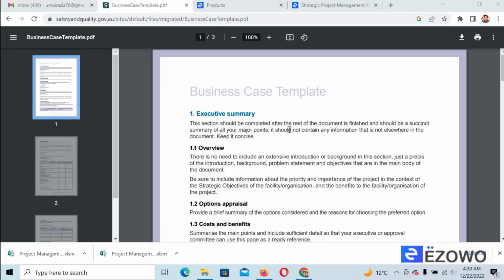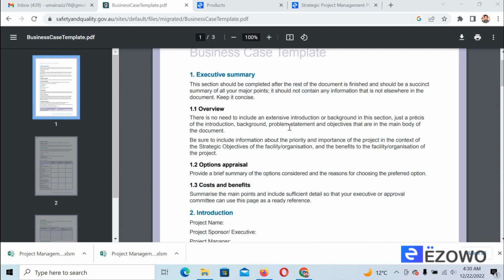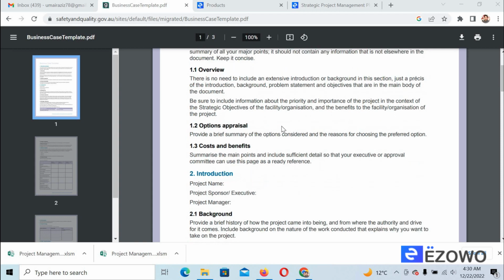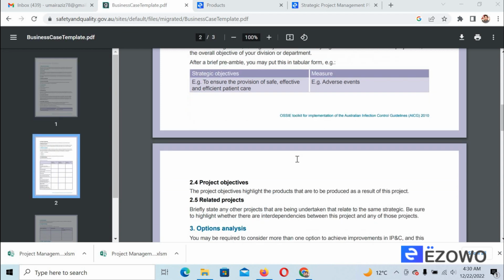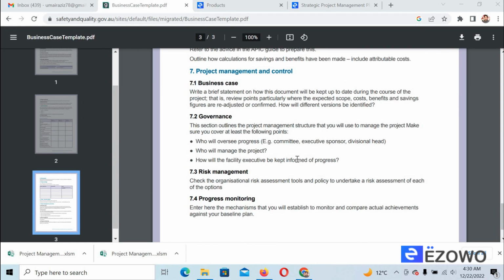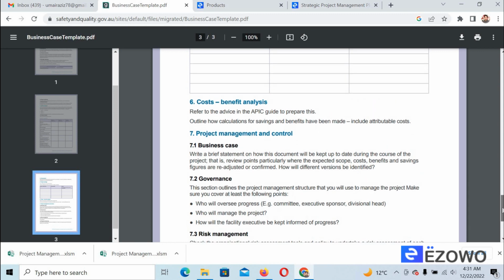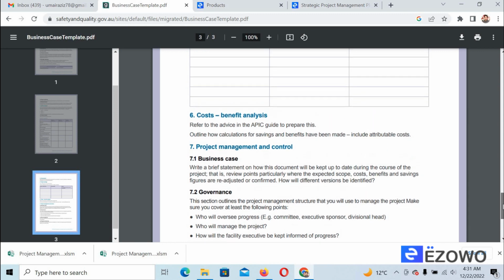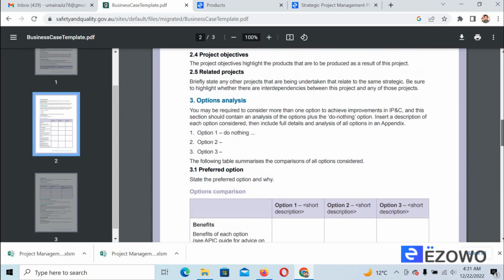Business Case Template | How to Write a Business Case?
How to create or write business case with example template? You can download business case template word/ppt and excel from EzowoTools.

How to Write a Business Case: Template & Examples
Free business case template for your next projects
Business case template PPT